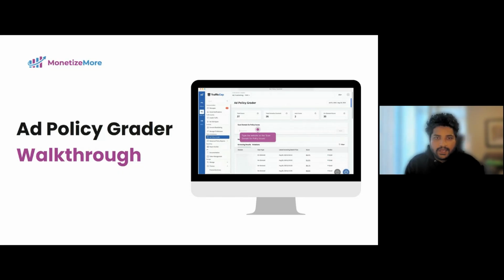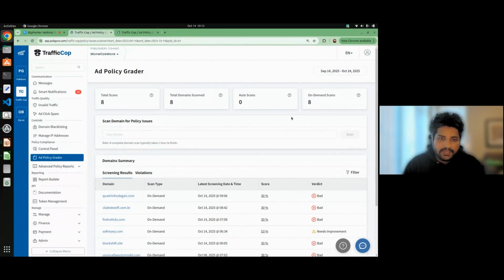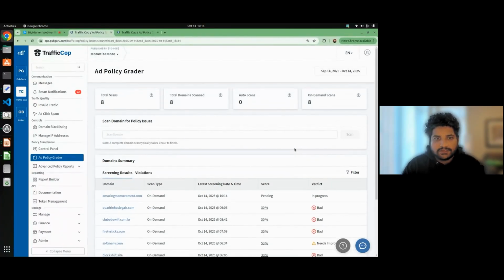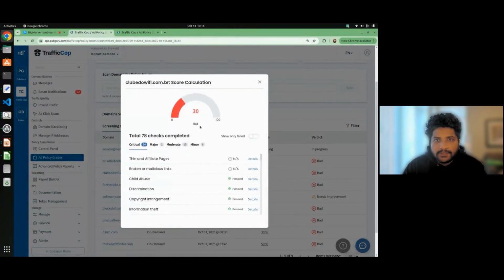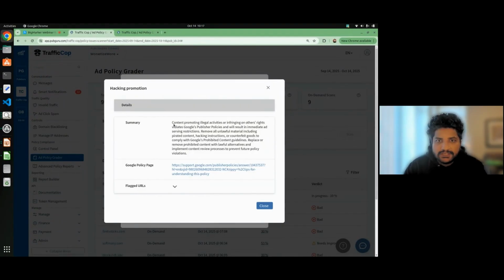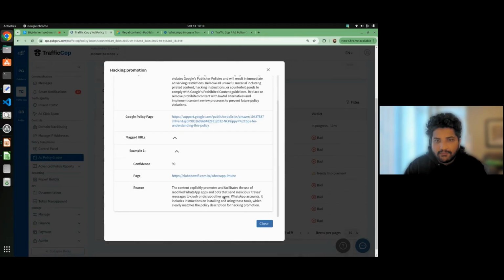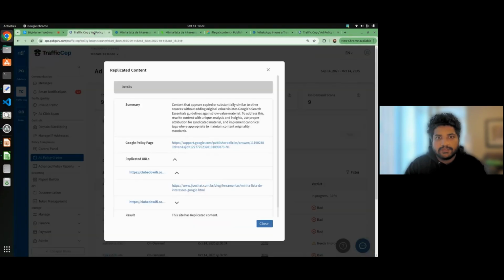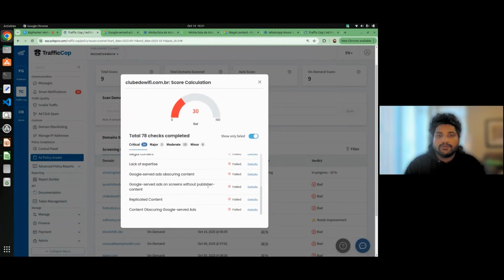Live Demo: AI-Powered Ad Policy Grader in Action | MonetizeMore Traffic Cop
Watch a live walkthrough of MonetizeMore’s Ad Policy Grader, the AI-driven compliance tool built into Traffic Cop. See how it identifies ad placement issues, invalid traffic risks, and content violations using machine learning and real-time site scans.
In this demo, our CIO showcases how publishers and ad tech vendors can use the Ad Policy Grader to find and fix policy problems before they trigger enforcement actions.
Watch the full webinar replay to learn how this tool fits into a complete ad policy compliance workflow: